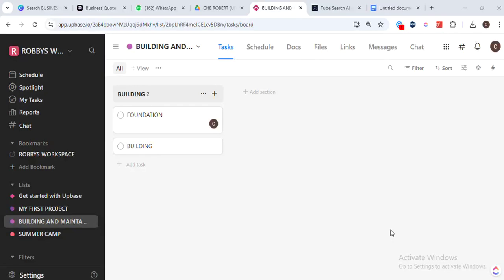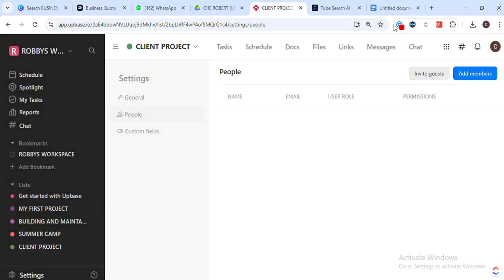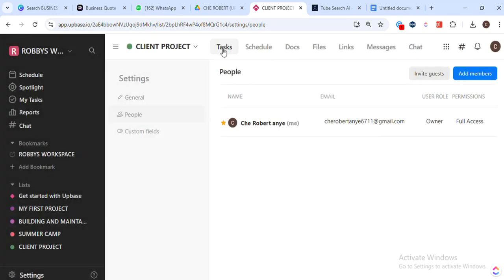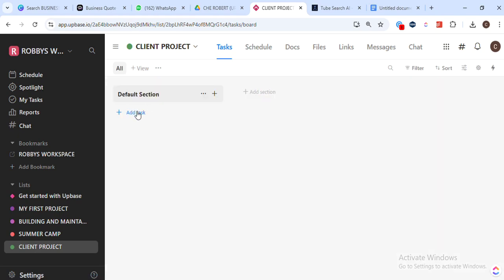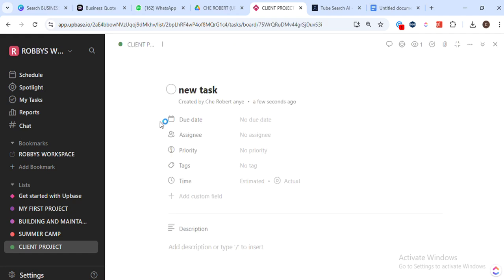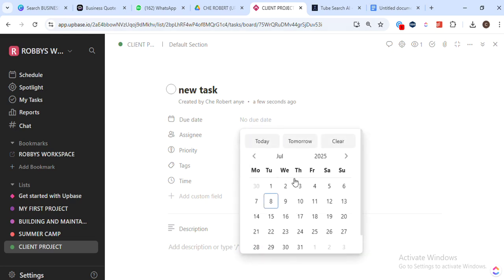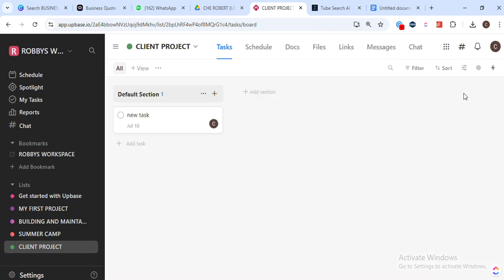How To Use UPBASE For Client Project Management (Complete 2025 Guide)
Welcome to this comprehensive How To Use UPBASE For Client Project Management (Complete 2025 Guide) tutorial! In this detailed guide, I'll walk you through everything you need to know about How To Use UPBASE For Client Project Management (Complete 2025 Guide).

 What You'll Learn in This How To Use UPBASE For Client Project Management (Complete 2025 Guide) Tutorial:
• Complete step-by-step instructions for How To Use UPBASE For Client Project Management (Complete 2025 Guide)

Whether you're a complete beginner or looking to improve your skills, this How To Use UPBASE For Client Project Management (Complete 2025 Guide) tutorial covers everything from basic concepts to advanced strategies. I've designed this guide to be easy to follow, practical, and immediately actionable.

 Why This How To Use UPBASE For Client Project Management (Complete 2025 Guide) Tutorial is Different:

 Perfect for:
• Beginners who want to learn How To Use UPBASE For Client Project Management (Complete 2025 Guide) from scratch

Don't forget to LIKE this video if it helped you learn How To Use UPBASE For Client Project Management (Complete 2025 Guide) and SUBSCRIBE for more in-depth tutorials like this one!

Questions? Drop them in the comments below! I read every comment and try to respond to as many as possible.

• Share with anyone who might benefit from learning How To Use UPBASE For Client Project Management (Complete 2025 Guide)